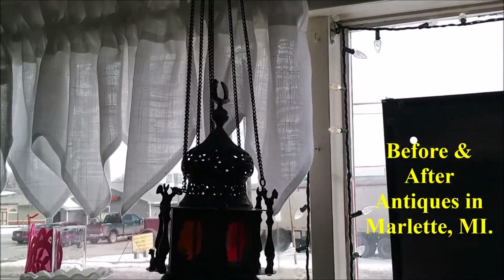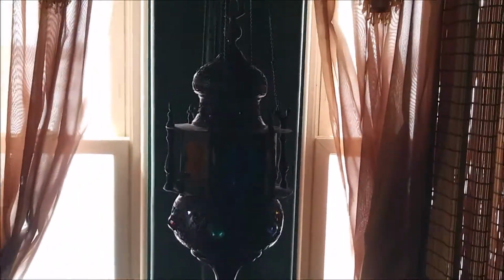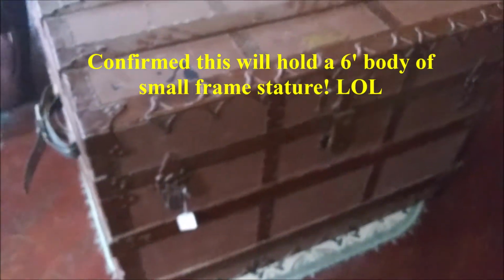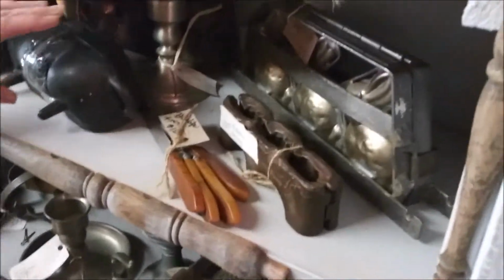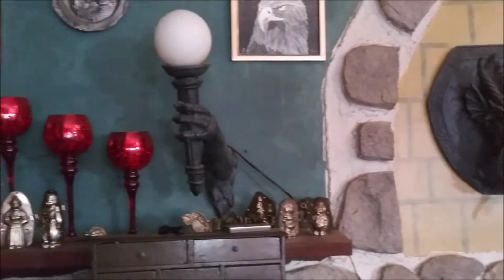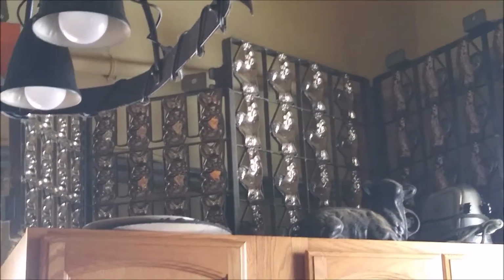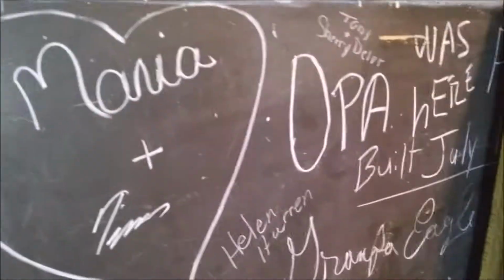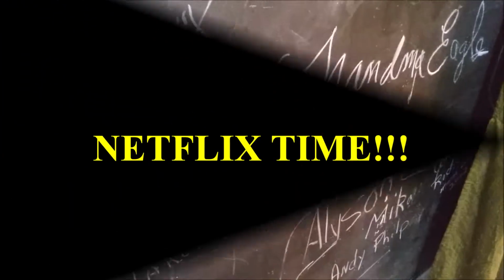Bald Eagle / Antiques / Inside Dark Nest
Join us as we adventure down the road of Antiquing, a nature stop, footage of a bald Eagle, practically in our back yard in Sandusky, and get a peek at what's inside the Dark Nest!